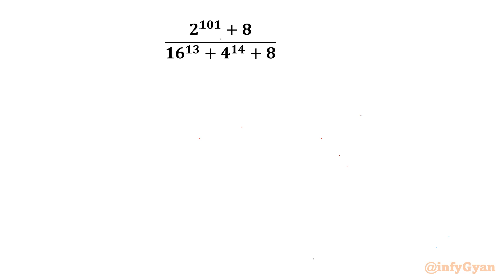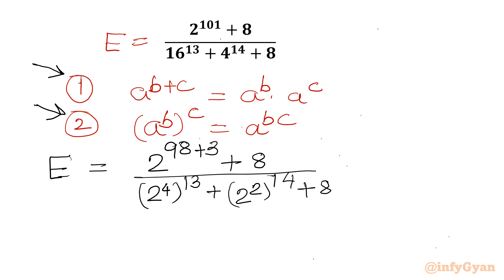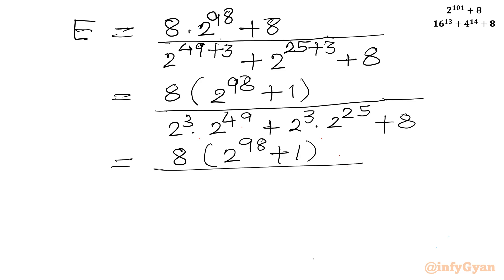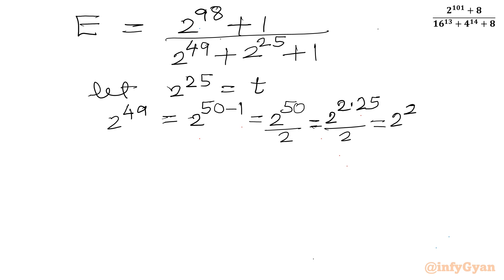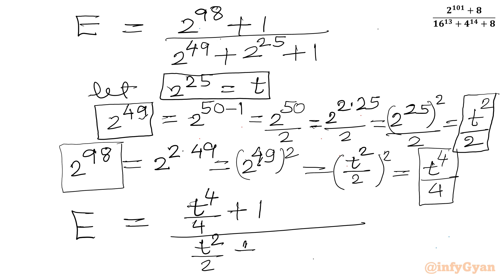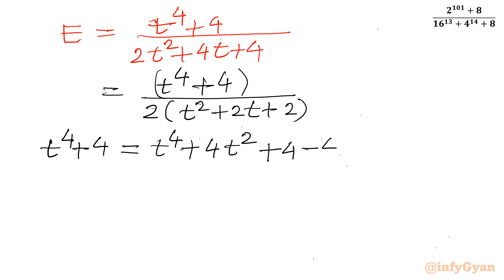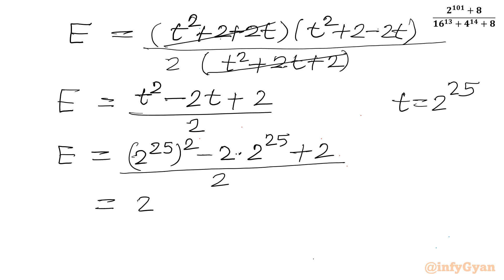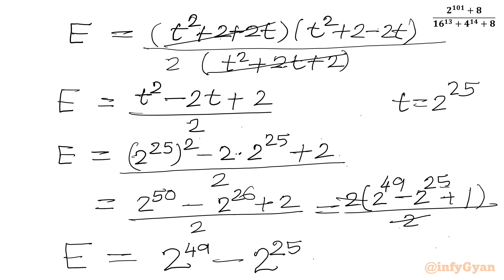An Interesting Algebra Puzzle | Simplify Without Calculators!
Welcome to another exciting Math Olympiad challenge! In this video, we present a nice algebra simplification problem that's perfect for testing our skills. Whether you're preparing for a competition or just love math, this problem is sure to challenge and engage you.

Watch the video, try to simplify the expression, and see if you can find the correct solution.

Problem: Simplify the given algebraic expression.

👍 Don't Forget to:

1. Like the video if you found it helpful.
4. Join us and enhance your problem-solving skills. Can you master this simplification problem?